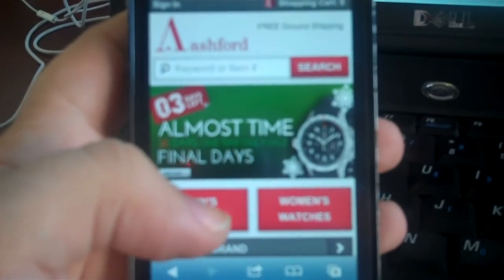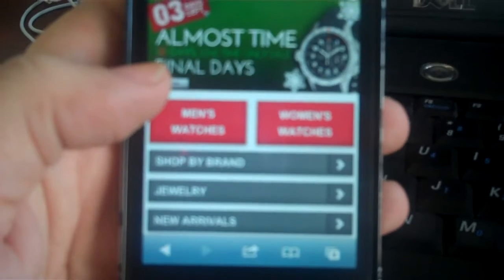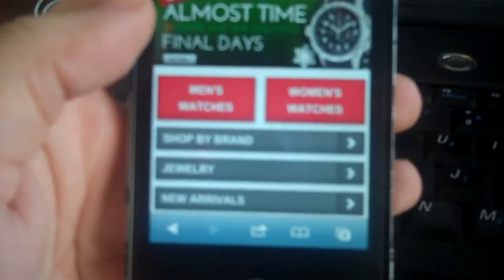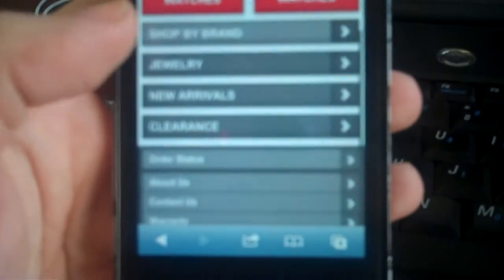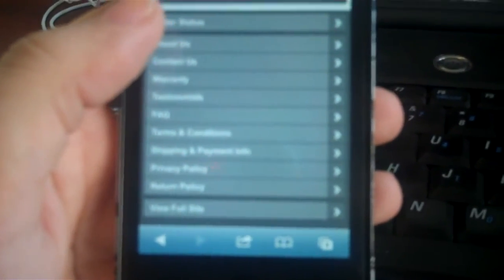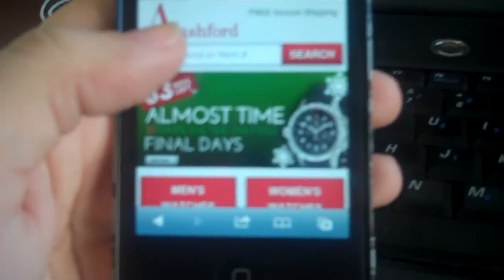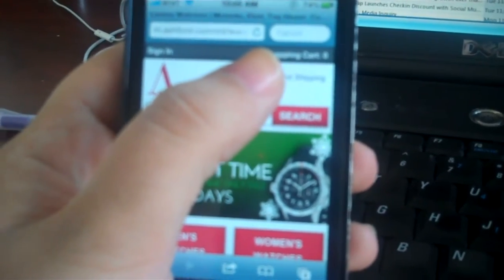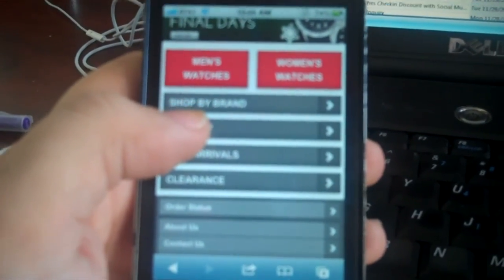Demo of Ashford.com's new mobile site